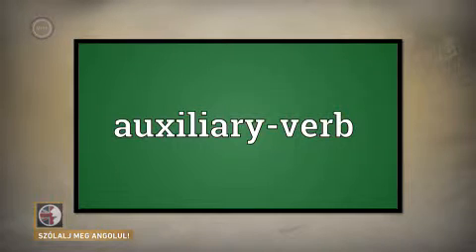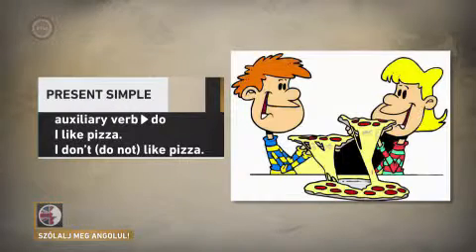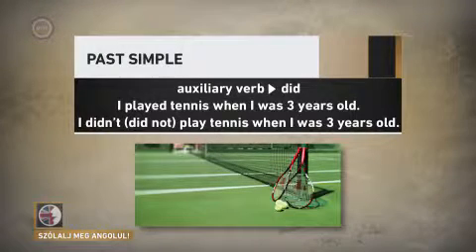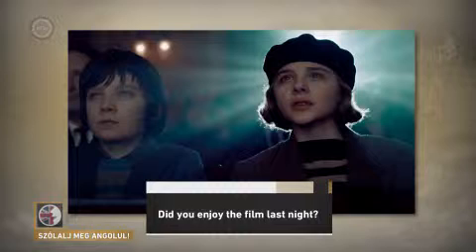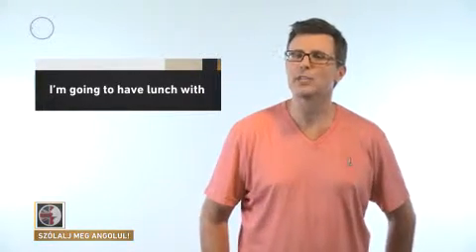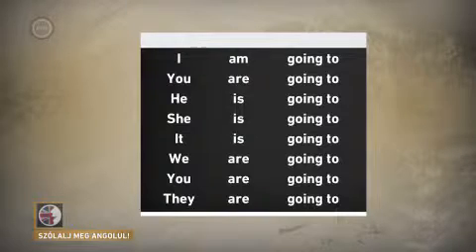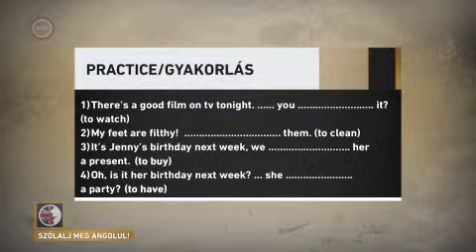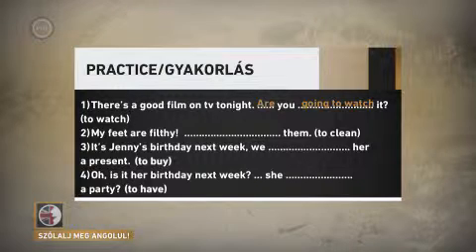Let's speak English! – #118 | M5 channel, 2017-03-01